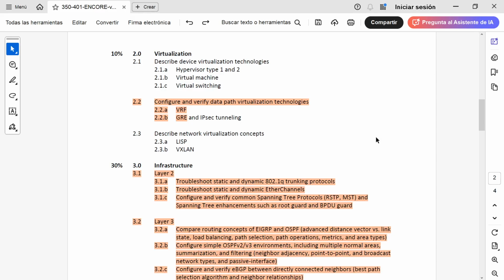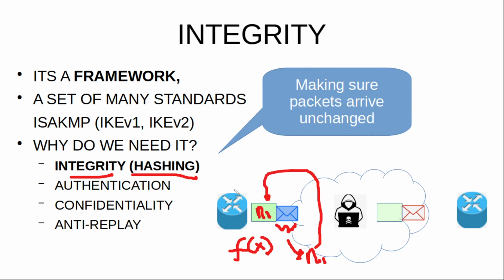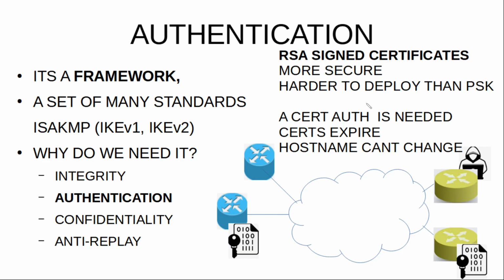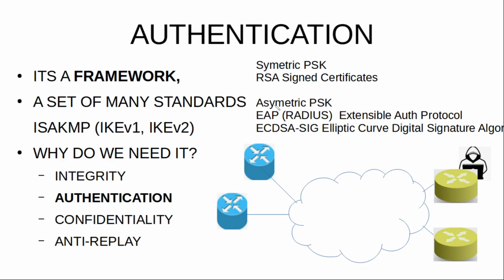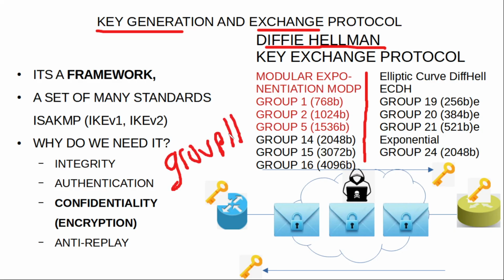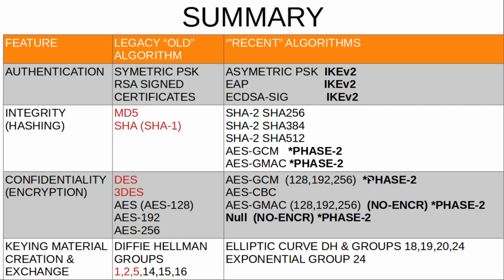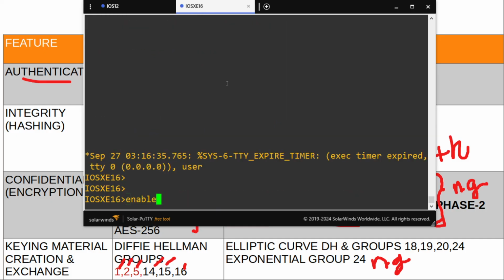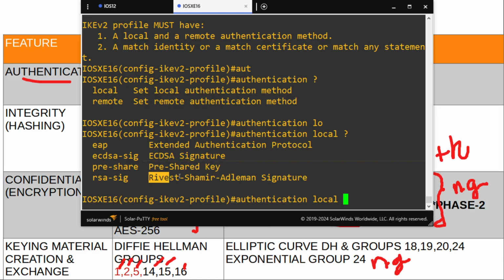2.2.b IPSEC tunneling THOERY 1/6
2.2.b IPSEC  tunneling THEORY
RE-UPLOAD WITH CORRECTED INFO
WHAT IS IPSEC
WHY DO WE NEED IPSEC
INTEGRITY
AUTHENTICATION
CONFIDENTIALITY
ANTI REPLAY
SUMMARY OF ALGORITHM